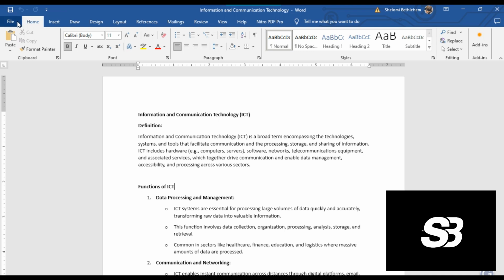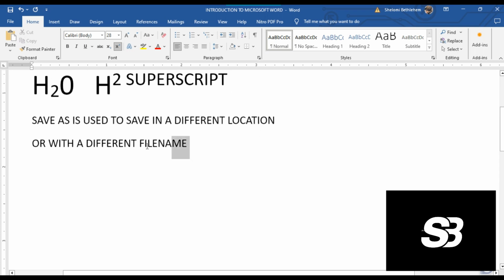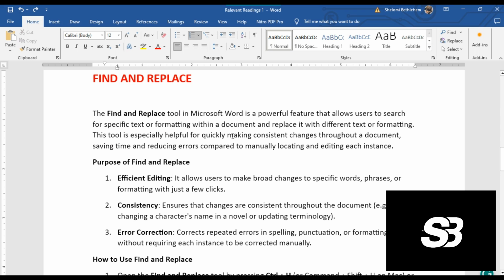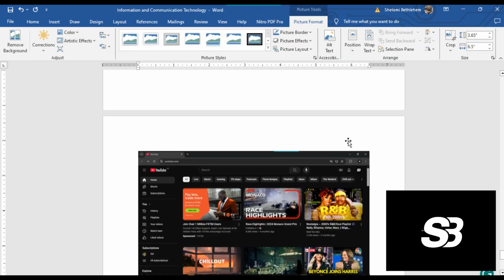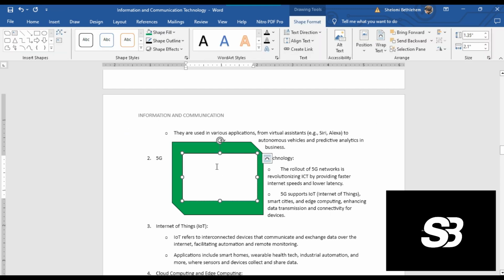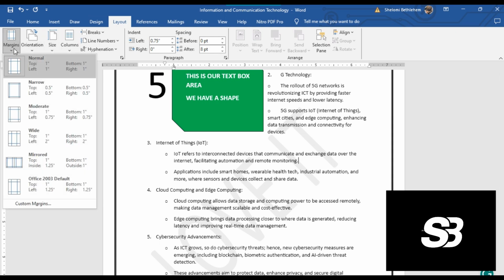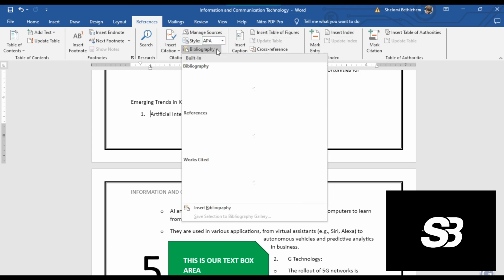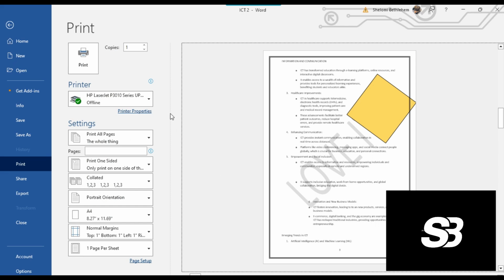Microsoft Office Word 2025 Tutorial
Learn how to use Microsoft office word quickly if you are a beginner to advance.